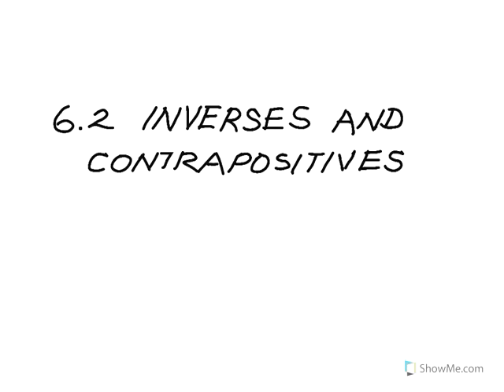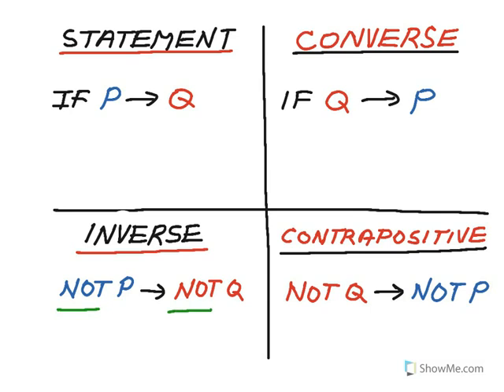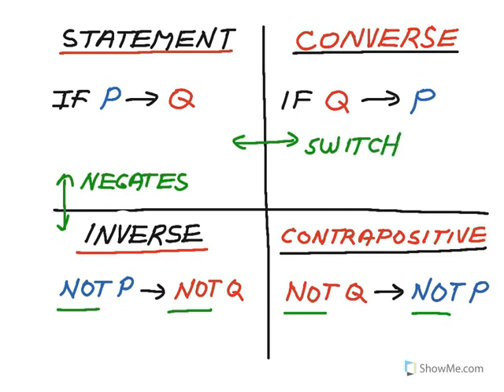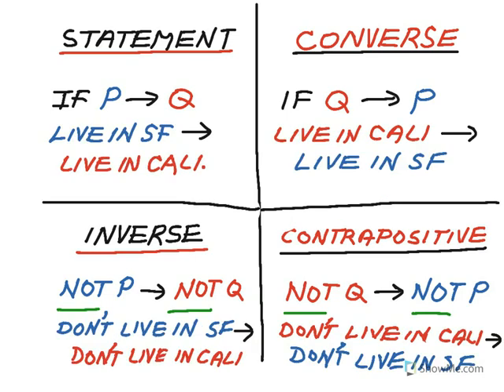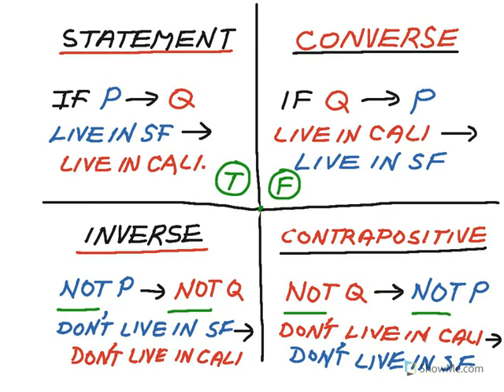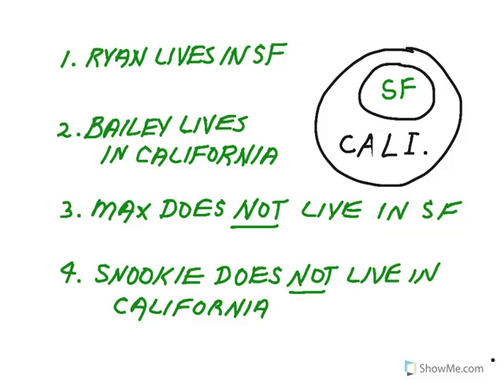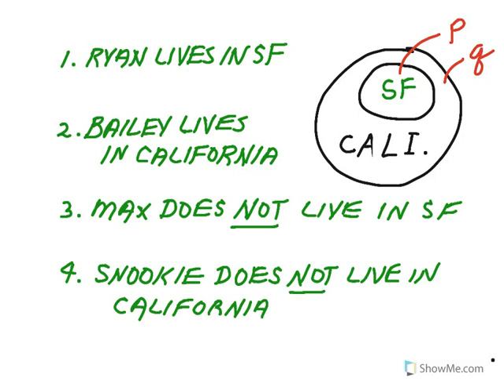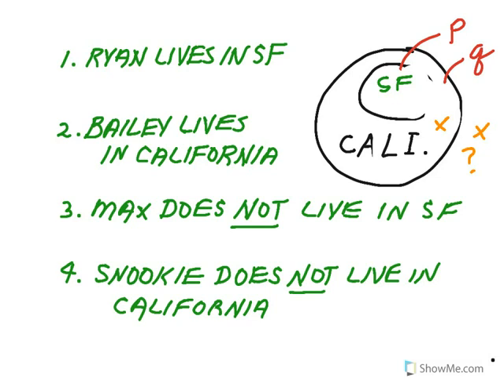How to Geometry: 6.2 Inverses and Contrapositives